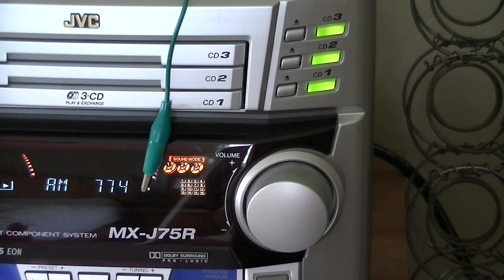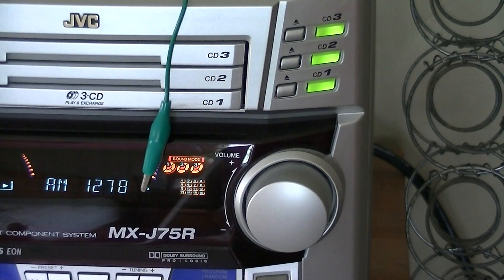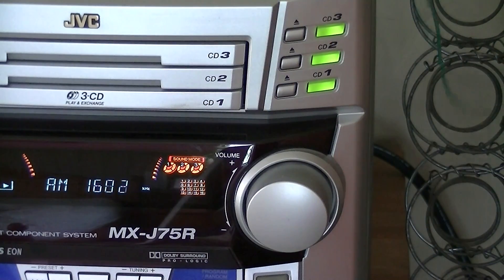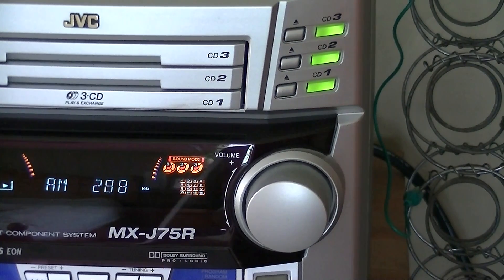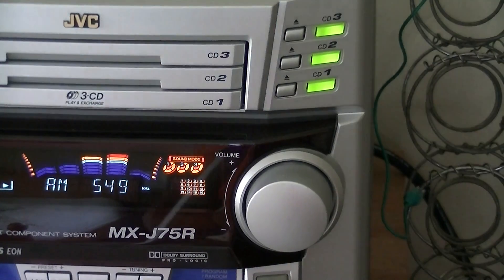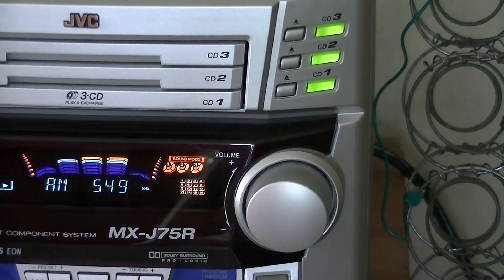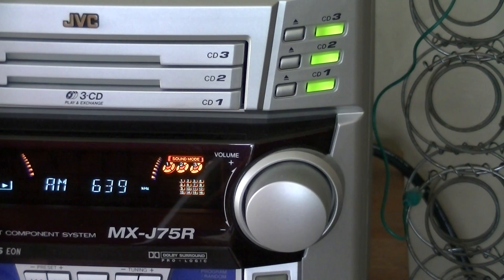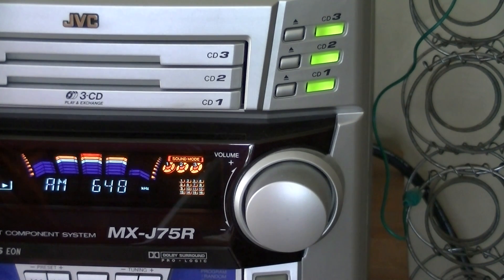Using a Metal Coil Mattress as an AM Radio Antenna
We test a metal coil mattress to see if it functions as an AM radio antenna.  Radio wave exposure can lead to radio wave sickness and electromagnetic hypersensitivity.